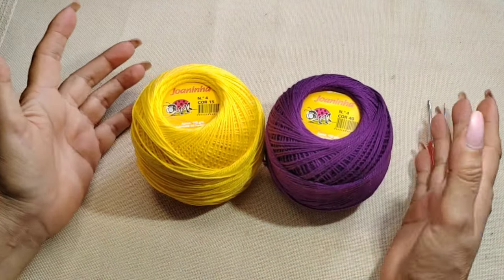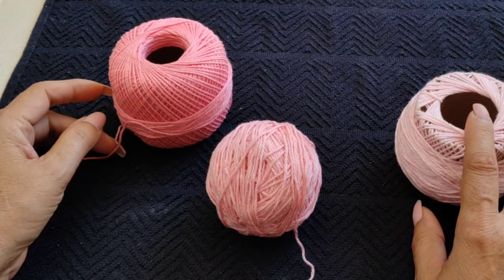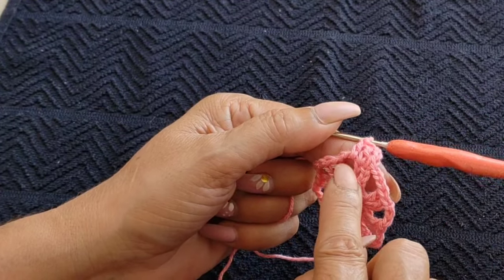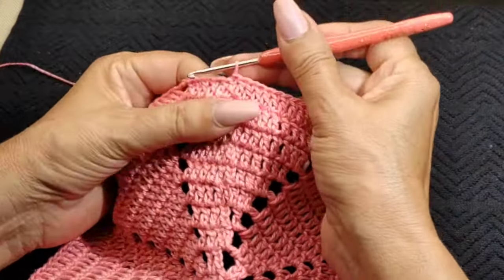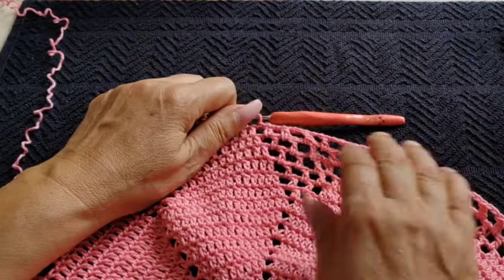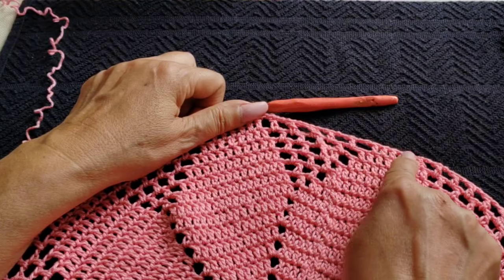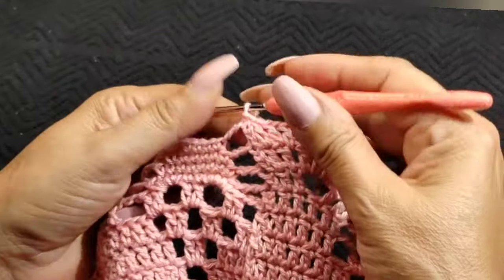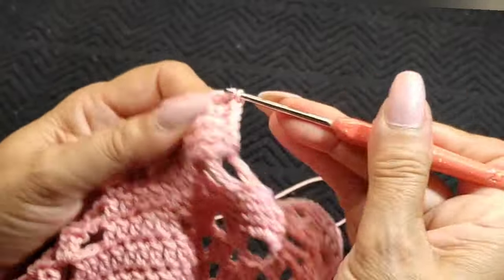Crochet Skull Doily Centerpiece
Important tips

if you'd like to donate to the women in need of thread you can donate to my

you'll need:
4 ply cotton thread or # 10 aunt lydia for smaller size
hook 2.75
light pink 40gr
lighter pink  40 gr
Dark pink 50gr
size
64cmx64cm

FB Crochet Group:
Crochet Art Tutorials!